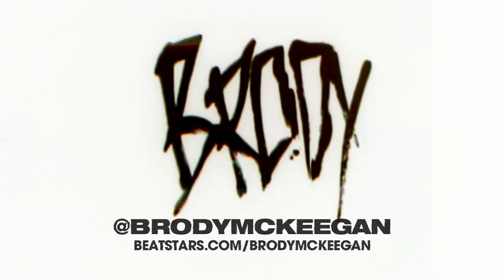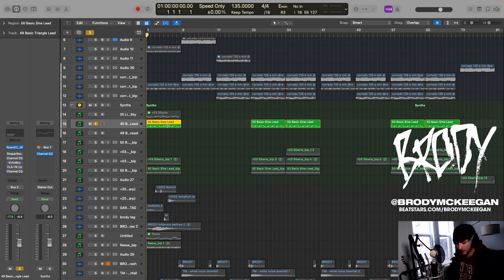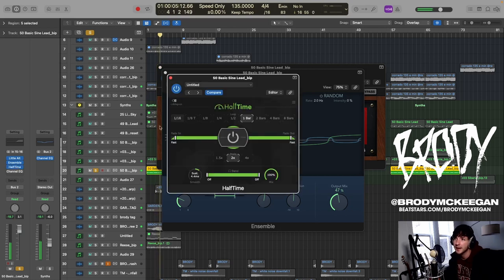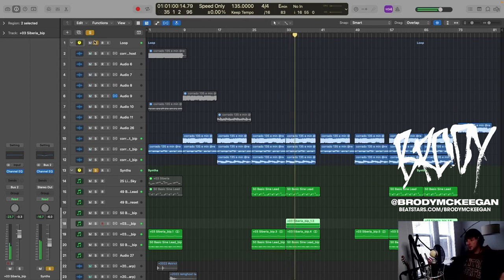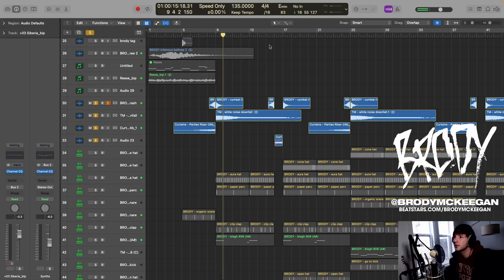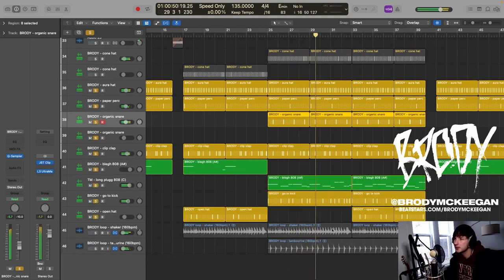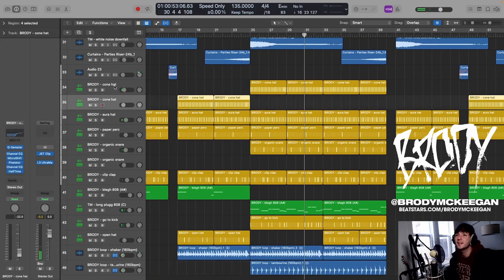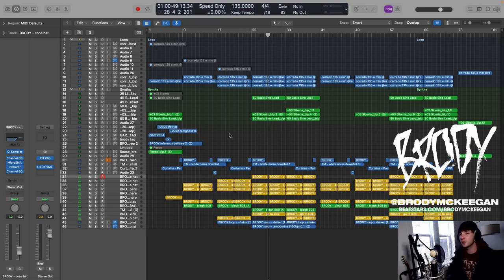how i produced I AM THE EDGE by WICCA PHASE SPRINGS ETERNAL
how i produced I AM THE EDGE by WICCA PHASE SPRINGS ETERNAL w @1remghost